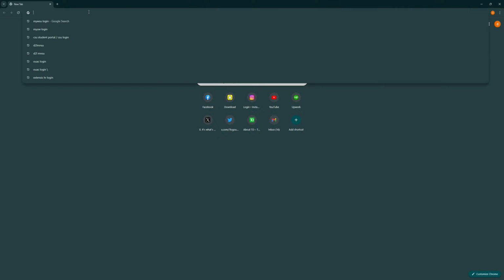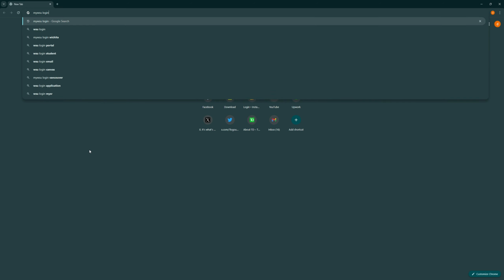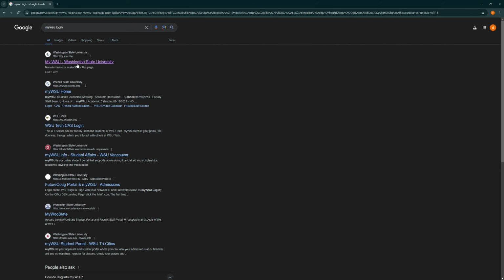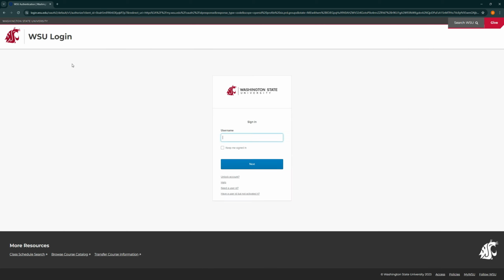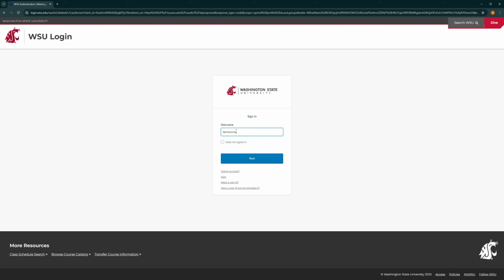How to Login to MyWSU 2024?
Navigate your student portal with ease by following our guide, 'How to Login to MyWSU.' We'll show you the simple steps to log in to your MyWSU account, allowing you to access your academic records, register for classes, and update your personal information effortlessly. Get started today and learn how to log in to MyWSU!